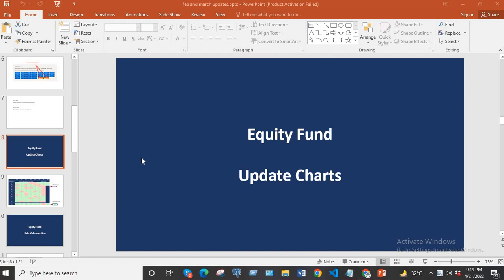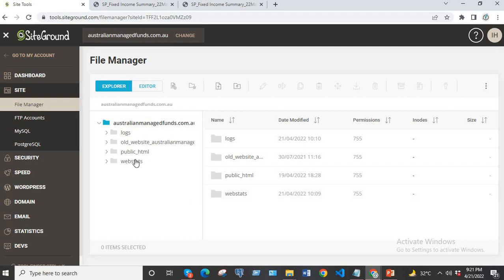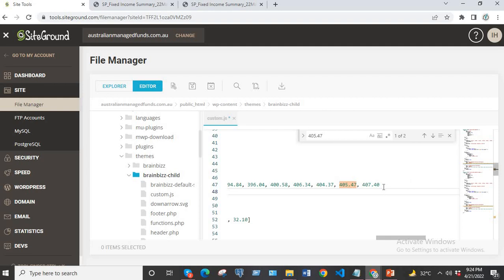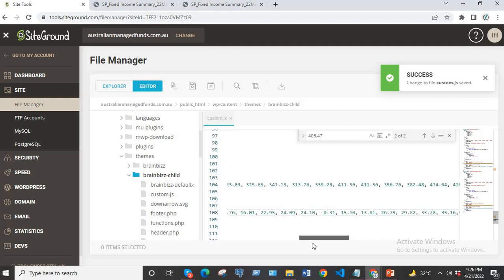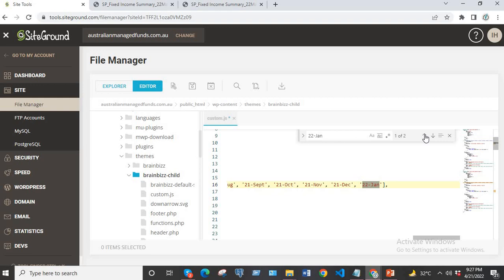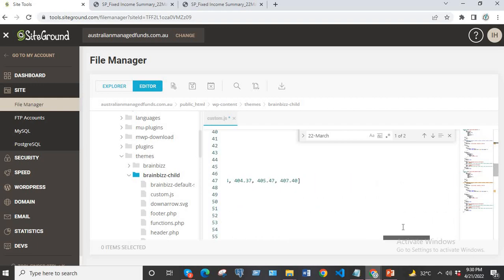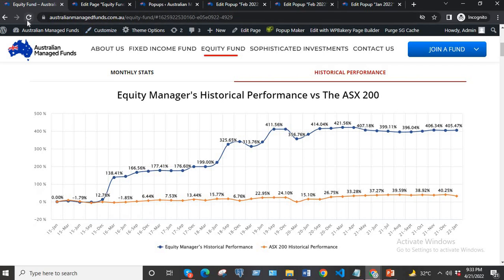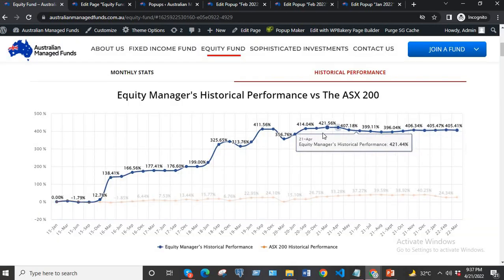Update Charts on AMF